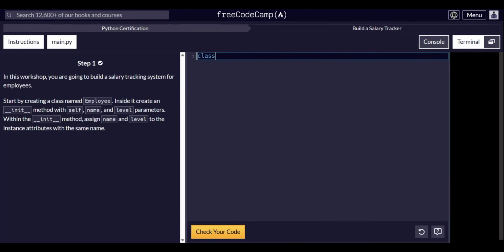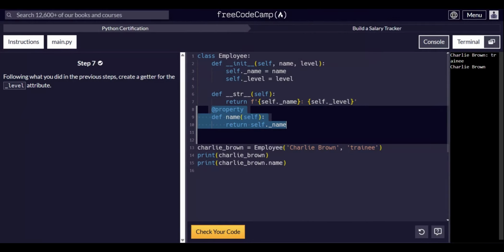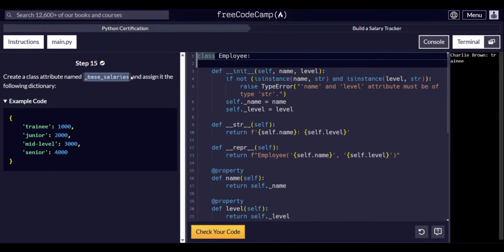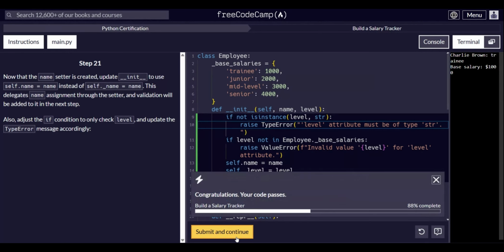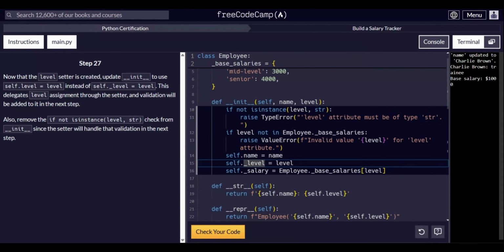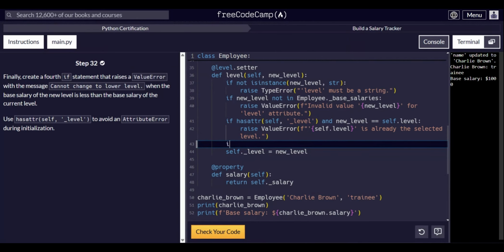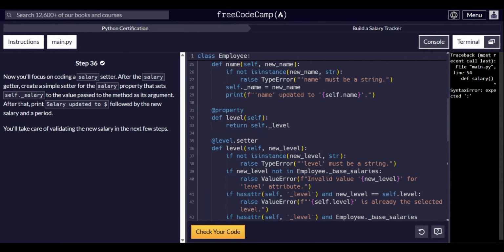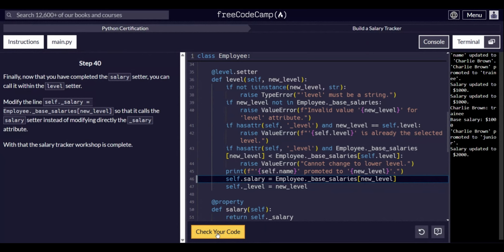Build a Salary Tracker - FCC Python Course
I'm also available for freelance projects, including:
• Business websites
• Landing pages
• React applications
• Front-End development

00:00 - 1 step
00:23 - 2 step
00:40 - 3 step
00:46 - 4 step
01:14 - 5 step
01:29 - 6 step
01:37 - 7 step
01:50 - 8 step
01:58 - 9 step
02:04 - 10 step
02:10 - 11 step
02:34 - 12 step
02:38 - 13 step
02:42 - 14 step
03:05 - 15 step
03:15 - 16 step
03:33 - 17 step
03:54 - 18 step
04:05 - 19 step
04:26 -  20 step
04:47 -  21 step
05:02 -  22 step
05:27 -  23 step
05:42 -  24 step
05:52 -  25 step
06:02 -  26 step
06:27 -  27 step
06:37 -  28 step
06:55 -  29 step
06:59 -  30 step
07:32 -  31 step
07:56 -  32 step
08:32 -  33 step
08:46 -  34 step
08:59 -  35 step
09:12 -  36 step
09:53 -  37 step
09:59 -  38 step
10:24 -  39 step
10:56 -  40 step